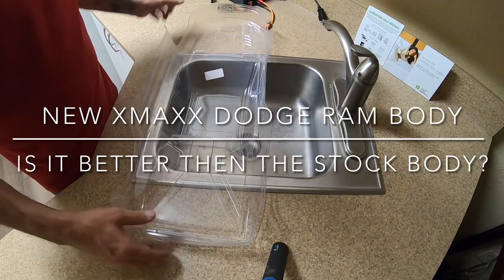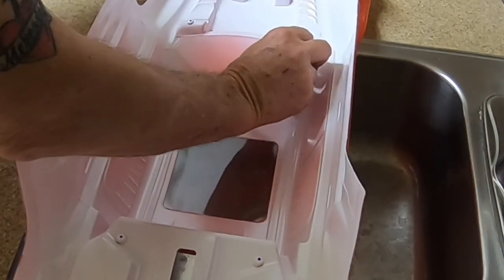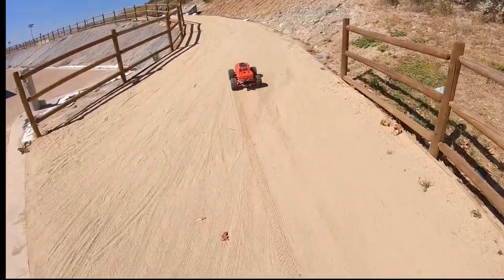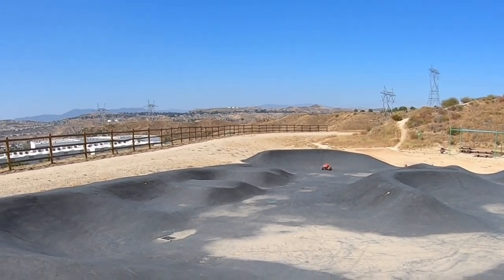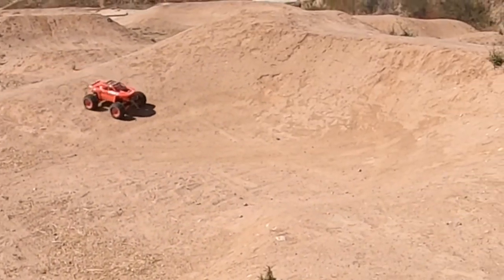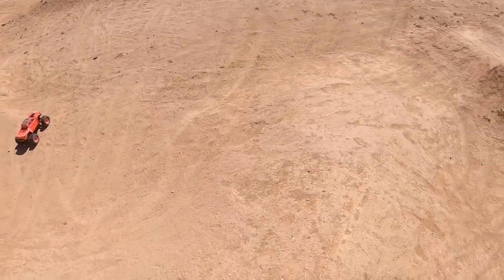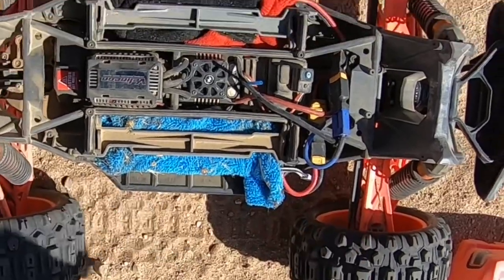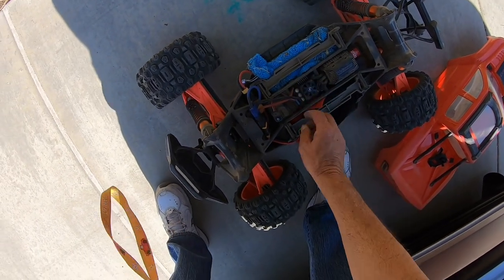TRAXXAS XMAXX New Body Is It Better Looking Then The Factory Body ? Send It 👌